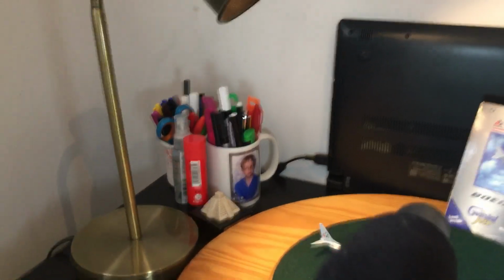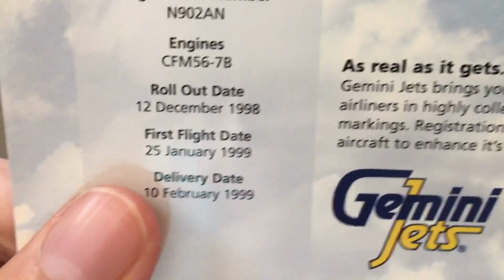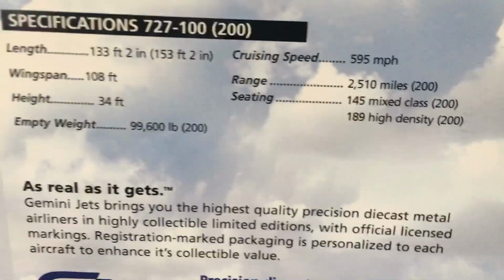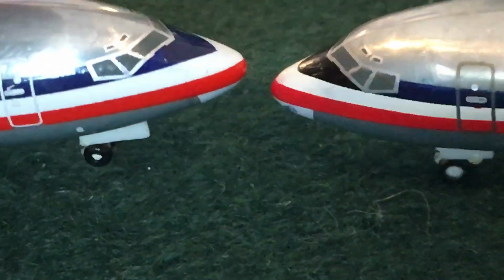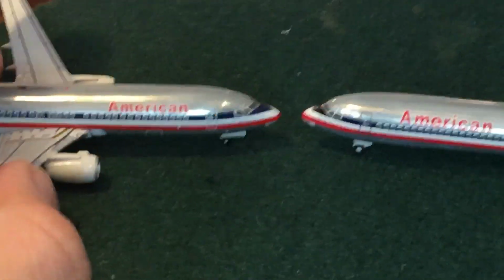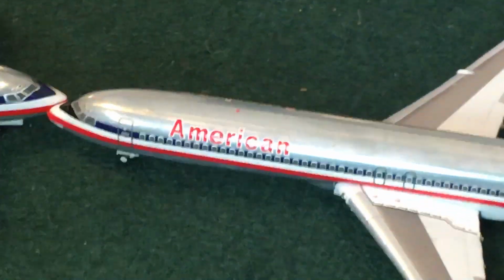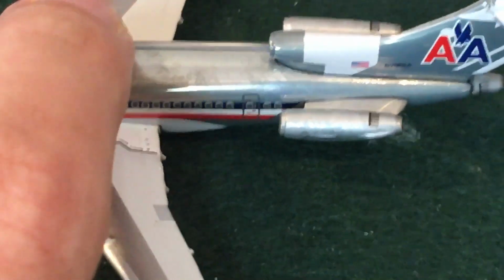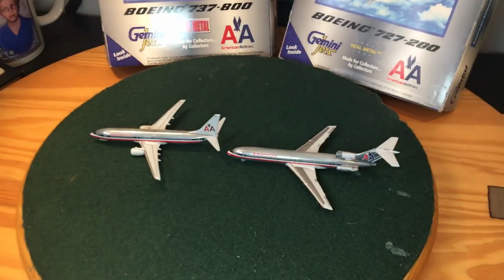Gemini Jets comparison: American 737-800 and 727-200.